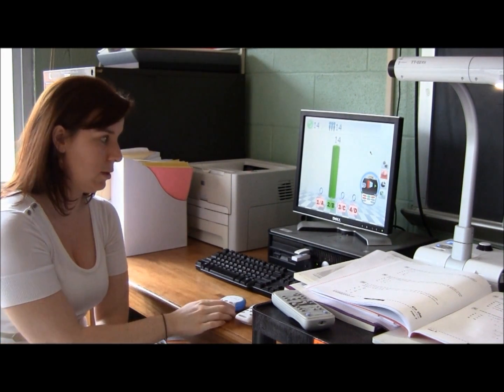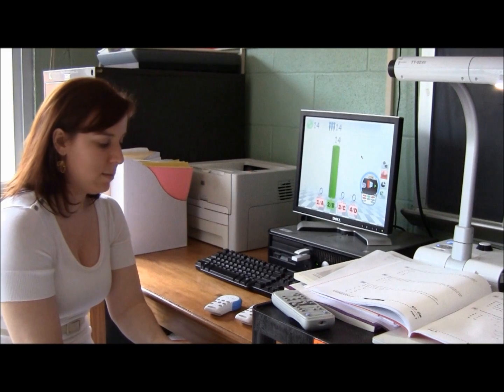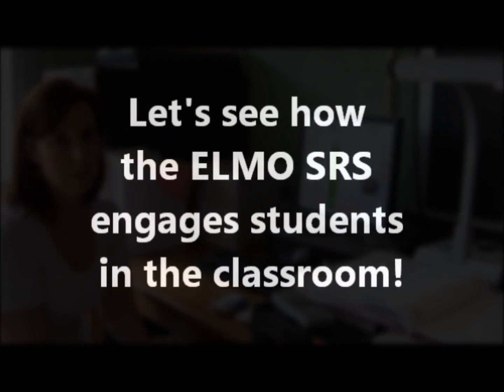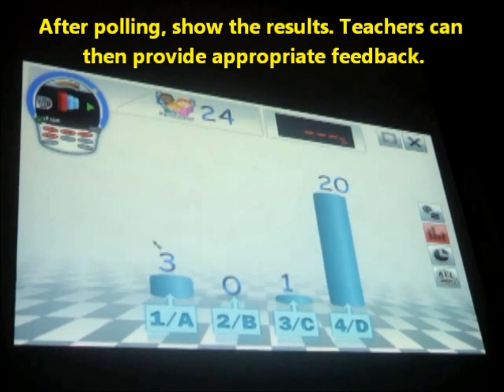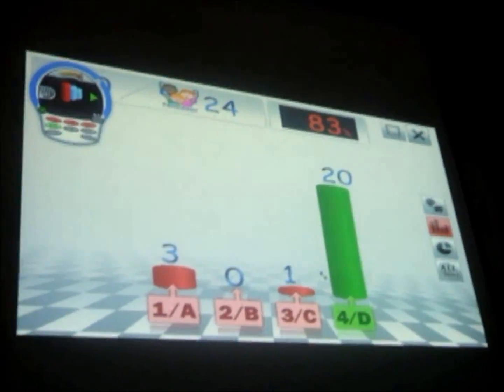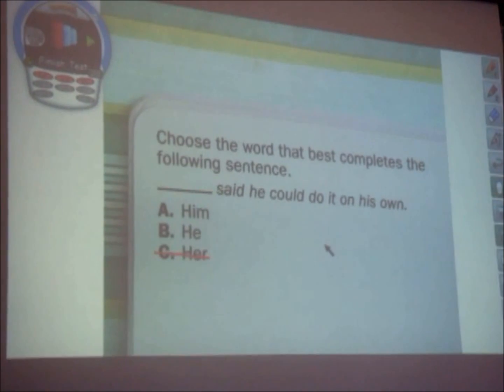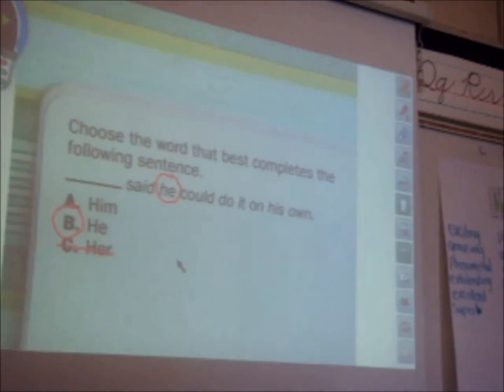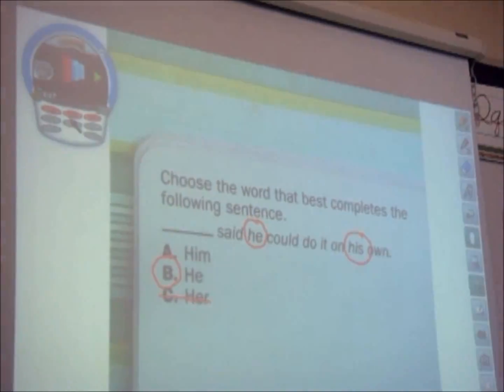ELMO Student Response System - Getting Started Promotion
The ELMO Student Response System is easy to set up and use. The entire system is managed via a wireless adaptor (dongle) that inserts into any computer for "plug & play" use. The system also works with nearly all types of content, including PDF, Word®, Excel®, PowerPoint®, online content and learning programs.